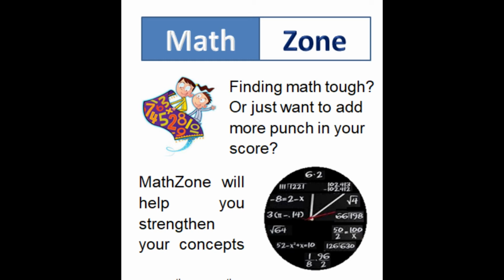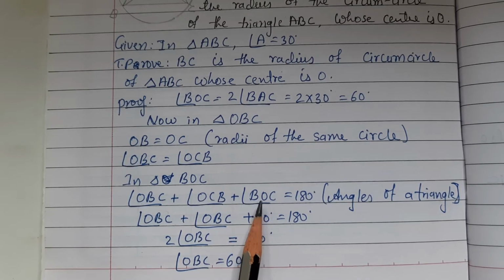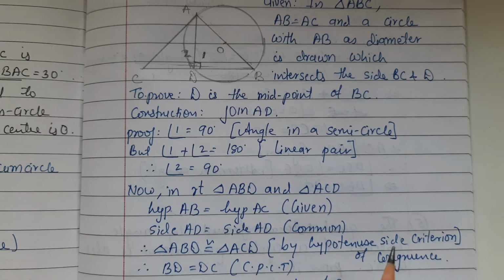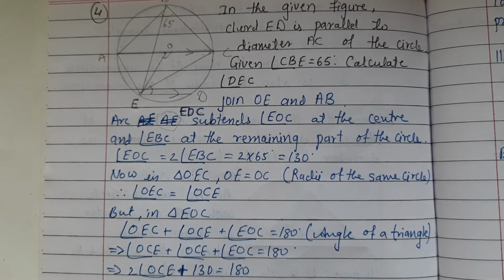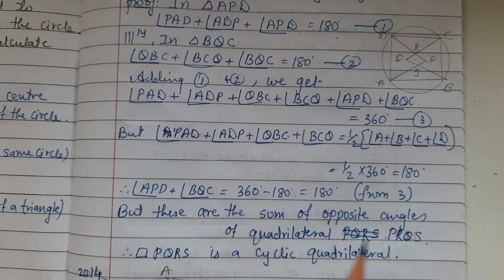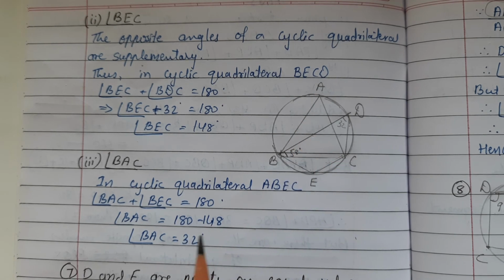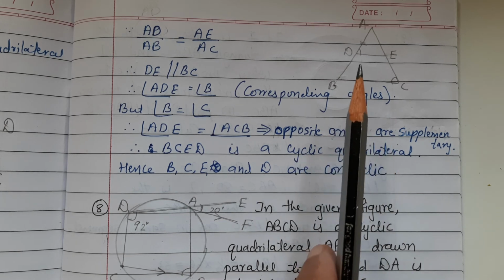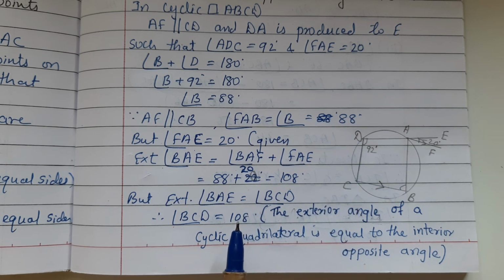Circles Exercise 17C Problems 1 to 8